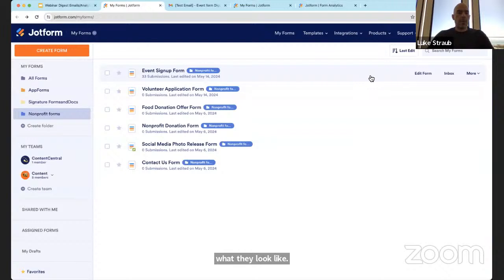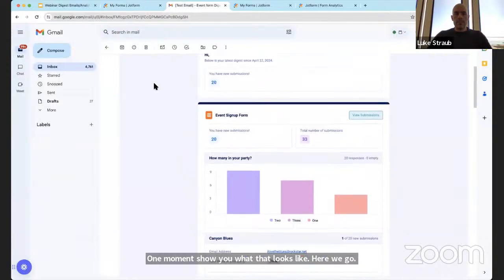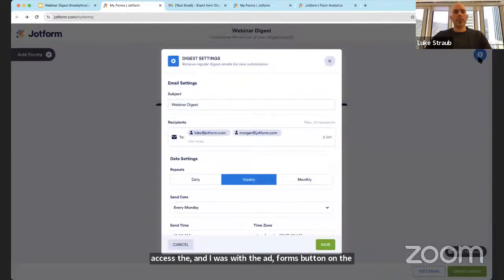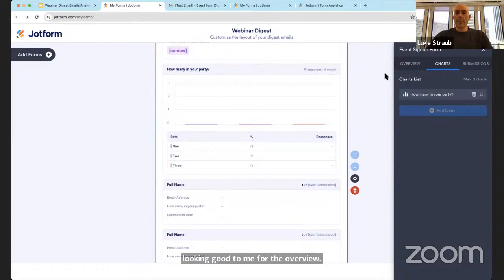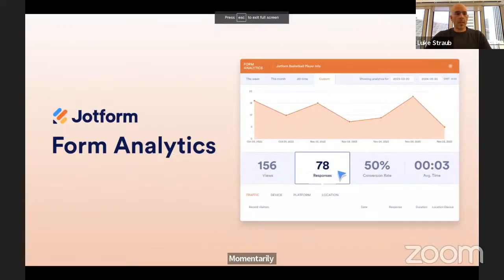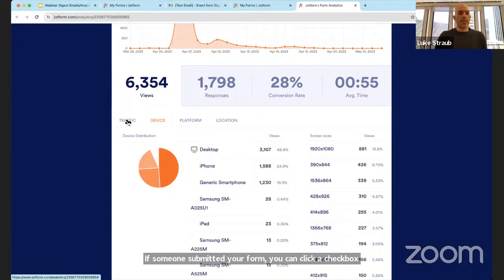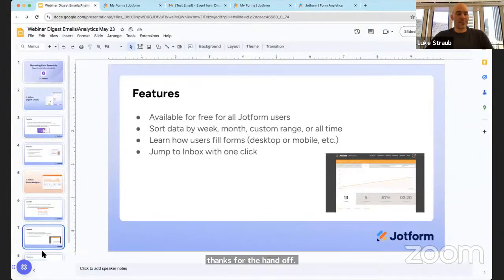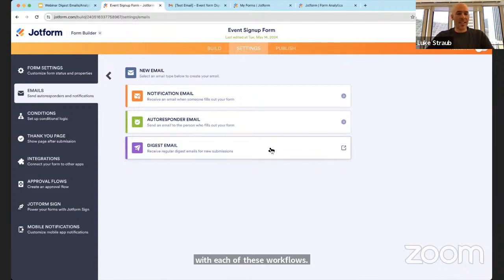Webinar: Mastering Data Essentials Part 3: Digest Emails & Form Analytics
In this session we’ll cover two built-in tools that help you manage your form responses: Digest Emails and Form Analytics. Learn how to set up a digest so you can receive periodic updates about form responses and how to navigate the data behind the data with Form Analytics.
LINKS & RESOURCES
👋 ABOUT JOTFORM
Hi, we're Jotform, a full-featured online forms platform that makes it easy to create robust forms and collect important data. Check us out